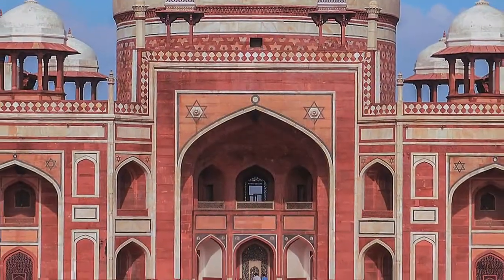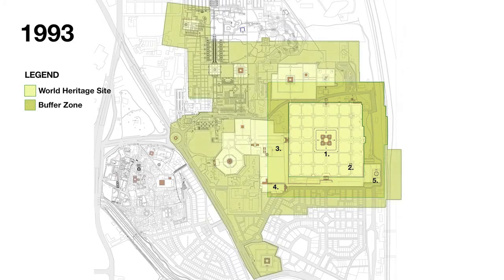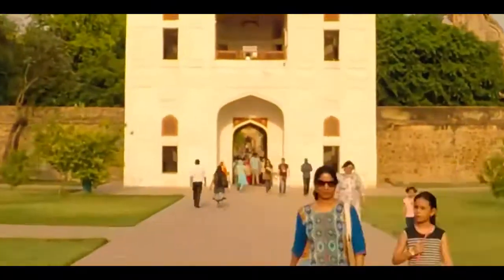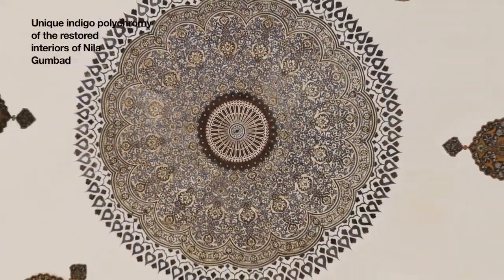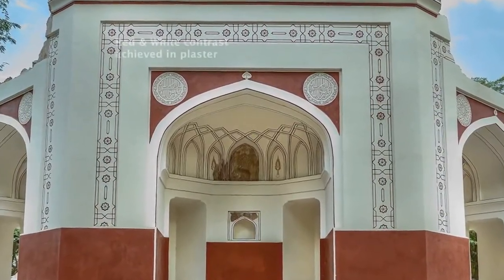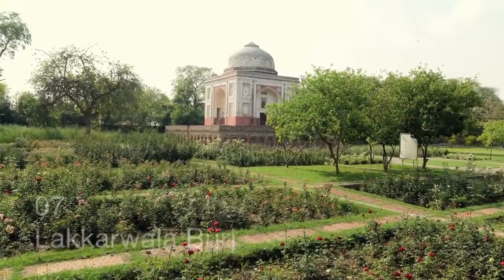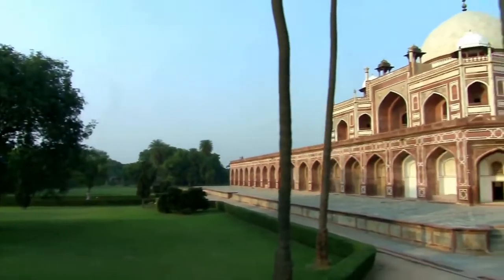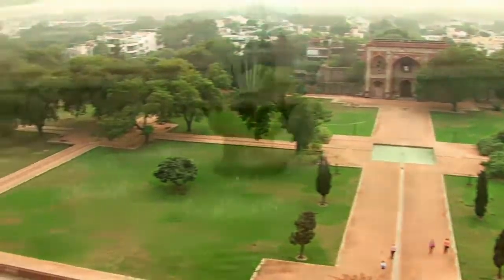Humayun's Tomb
Humayun's tomb (Maqbaera e Humayun) is the tomb of the Mughal Emperor Humayun in Delhi, India. The tomb was commissioned by Humayun's first wife and chief consort, Empress Bega Begum (also known as Haji Begum), in 1569-70, and designed by Mirak Mirza Ghiyas, a Persian architect chosen by her. It was the first garden-tomb on the Indian subcontinent and is located in Nizamuddin East, Delhi, India, close to the Dina-Panah Citadel, also known as Purana Qila (Old Fort), that Humayun founded in 1533. It was also the first structure to use red sandstone at such a scale. The tomb was declared a UNESCO World Heritage Site in 1993, and since then has undergone extensive restoration work, which is complete. Besides the main tomb enclosure of Humayun, several smaller monuments dot the pathway leading up to it, from the main entrance in the West, including one that even pre-dates the main tomb itself, by twenty years; it is the tomb complex of Isa Khan Niyazi, an Afghan noble in Sher Shah Suri's court of the Suri dynasty, who fought against the Mughals, constructed in 1547 CE.